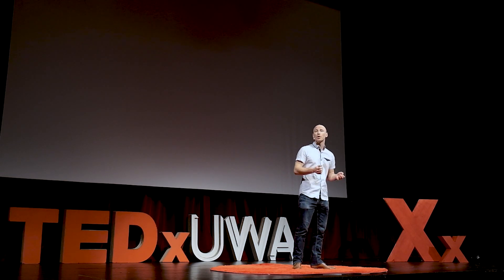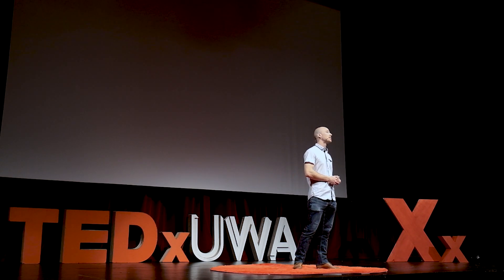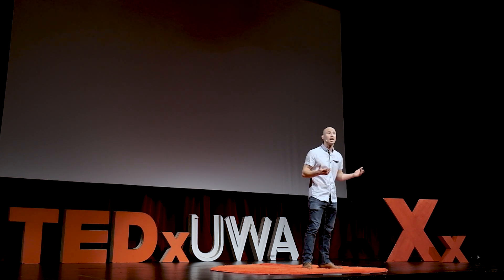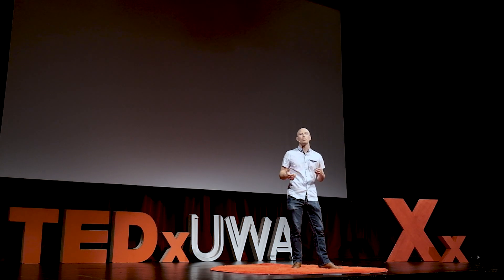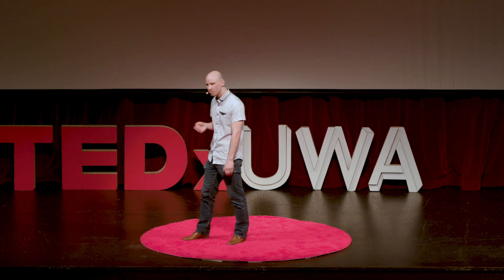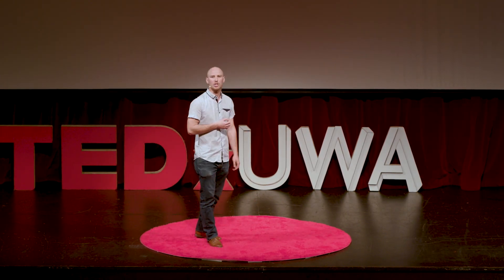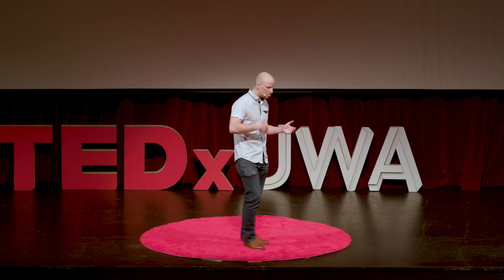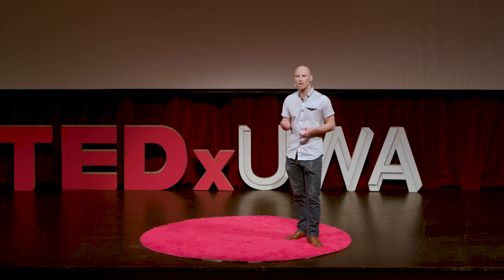From flowers to pharmaceuticals | Dennis Power | TEDxUWA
Do we have to exploit nature to advance in pharmaceuticals? In this talk, Dennis shares how synthetic organic chemists are trying to avoid this and explores how we can work in harmony with nature when creating new solutions to global health issues. Dennis is a PhD candidate focusing on synthetic organic chemistry at the University of Western Australia. His research is on two fronts – the first is about developing faster, more efficient methods for preparing pharmaceuticals in the fight against antibiotic resistance. The second is about making biologically interesting natural products (molecules from natural sources) from scratch in the laboratory! When he’s not in the lab you’ll find him outdoors enjoying the sunny weather either kitesurfing or rock climbing. This talk was given at a TEDx event using the TED conference format but independently organized by a local community.